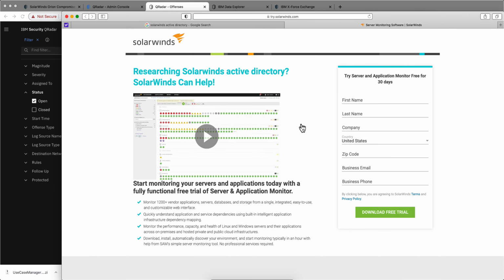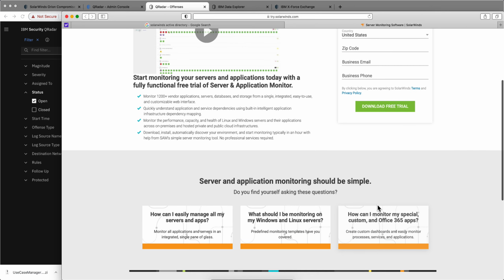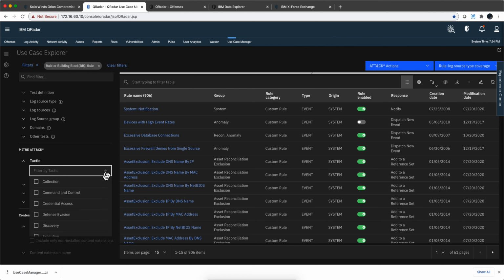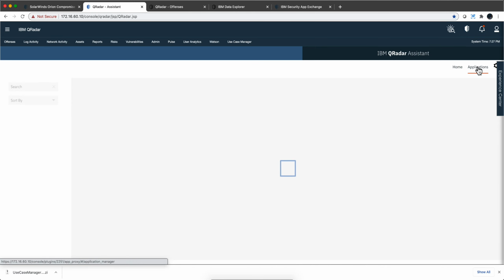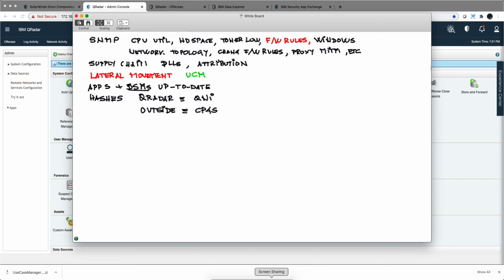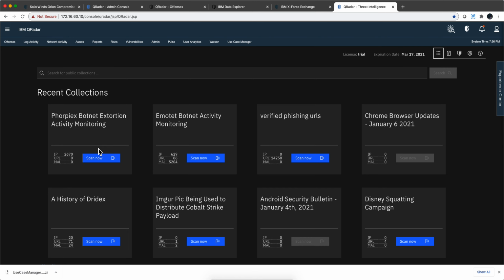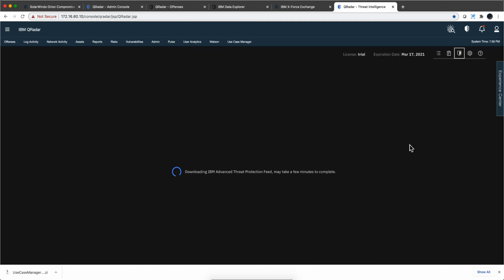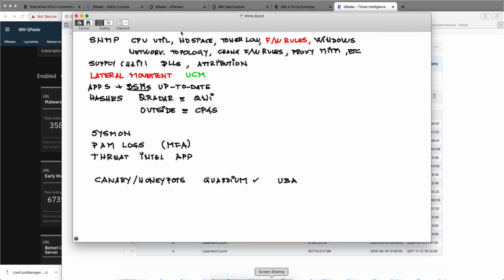FireEye breach, second update